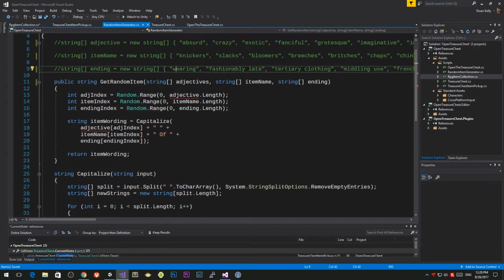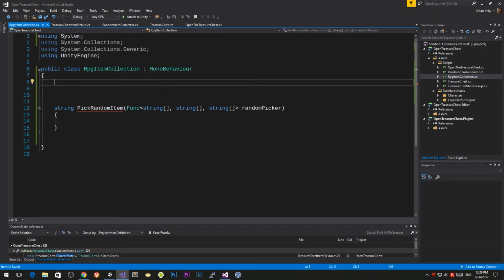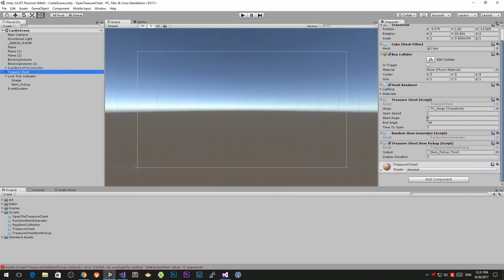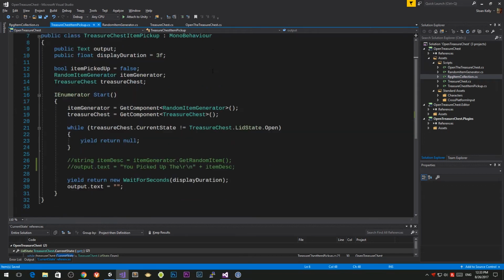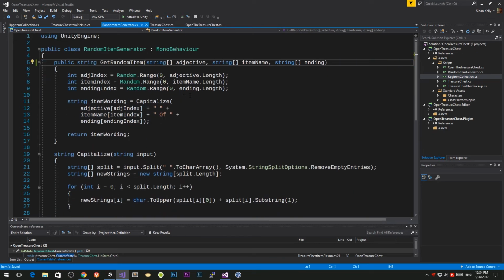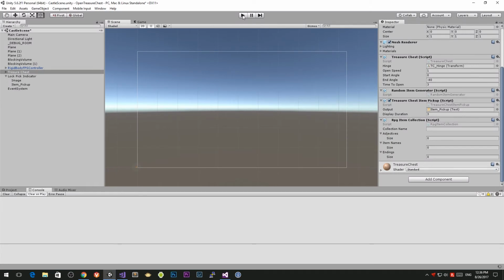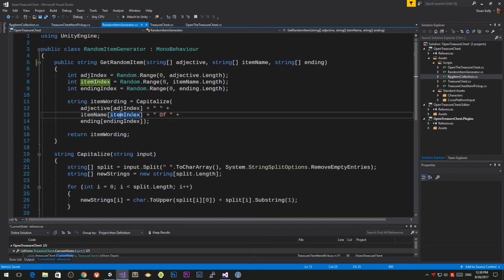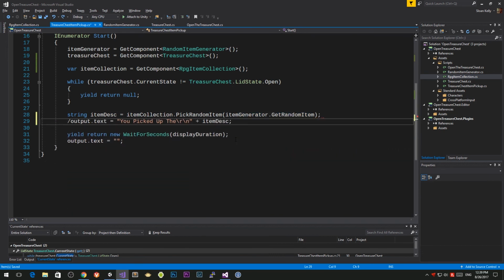Func(t)ions Part 2 - Rewriting the Treasure Chest Example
This video takes another look at the treasure chest I did a while back. Those videos are here: